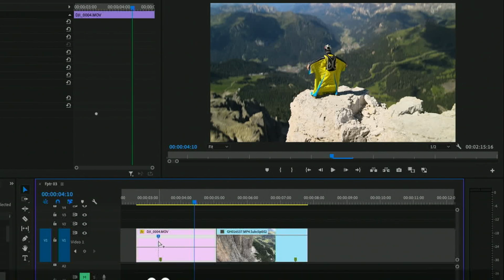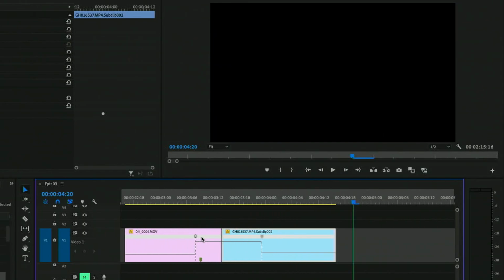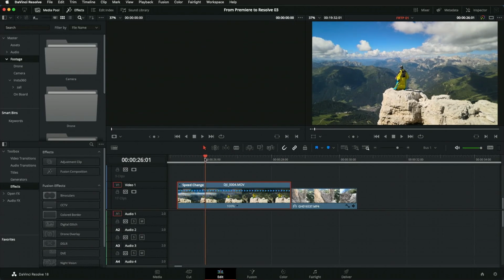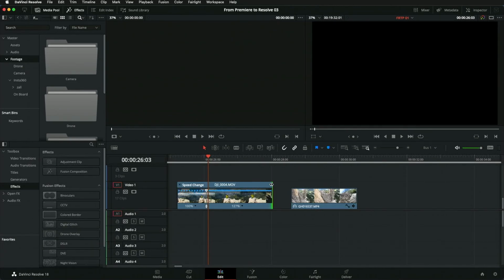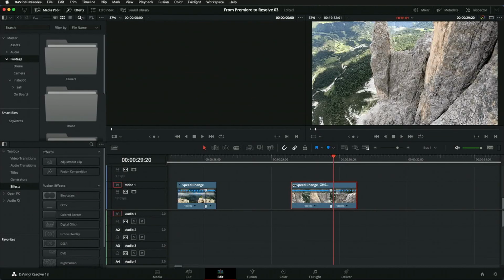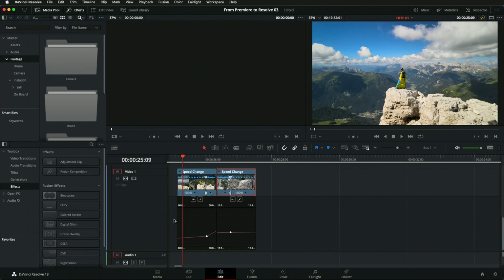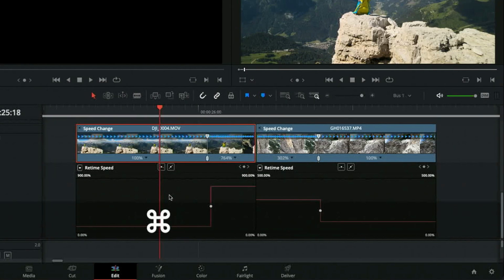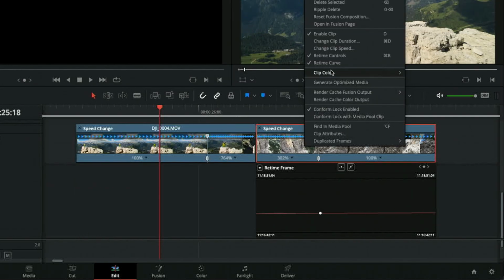11. Speed Ramps - Switch from Premiere to Da Vinci Resolve in 1 hour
Do you feel limited with Premiere Pro and want to make the jump to DaVinci Resolve? With my complete course, you'll learn everything you need in less than an hour, thanks to the 'Side By Side' method, which makes the transition simple and fast!

Guarantee:
If you already know Premiere Pro, in one hour you’ll be able to use DaVinci Resolve at the same level! The transition will be smooth and intuitive, allowing you to take full advantage of Resolve's potential without ever feeling lost.

In the full course, you'll learn:

How to navigate confidently through DaVinci Resolve's interface
Advanced shortcuts and tricks to speed up your workflow
How to use Resolve’s professional color grading tools
Why switch to DaVinci Resolve?
Resolve is faster, lighter, and perfect for color grading! If you’re already familiar with Premiere, this course will guide you step-by-step to make the most of Resolve easily.